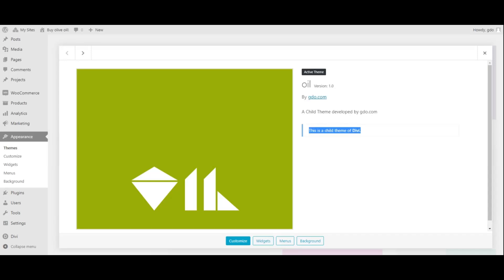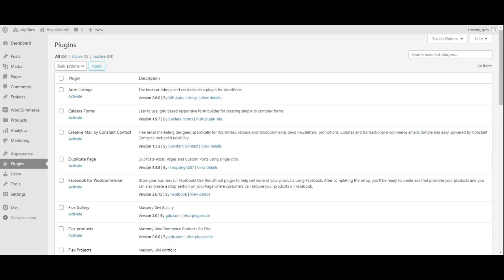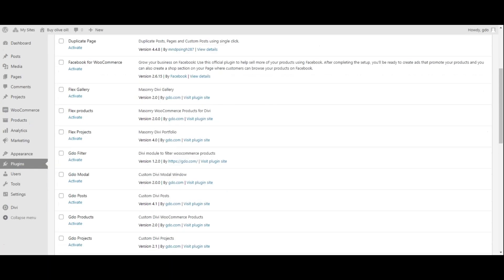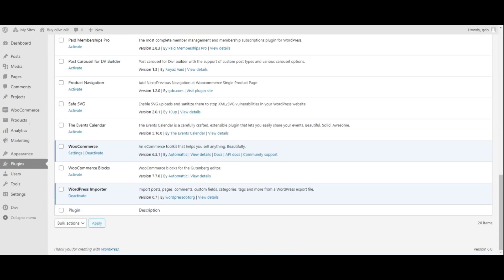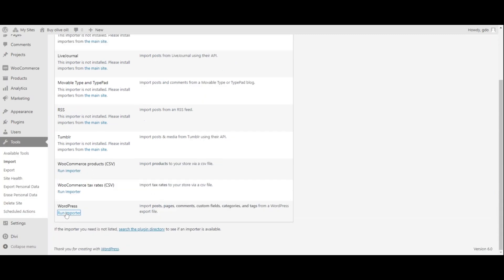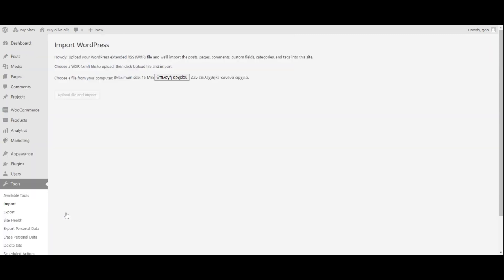oil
oil - a premium oil Shop WordPress DIVI child theme

oil is great for all kinds of oil Shops.
Out of the box design!!!
Very easy to customize. You can set up an oil Shop in just one hour!!!
oil is a modern responsive bee Shop designed for all kinds of Shops.
oil demo data contains four pages, global Header and Footer for All Pages, Shop, 404 Page, All Category Pages & Search Pages using Divi Theme Builder.